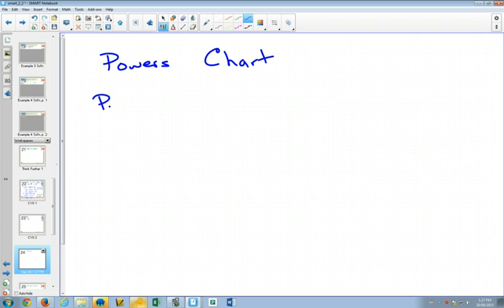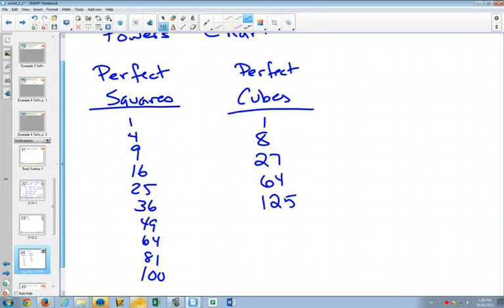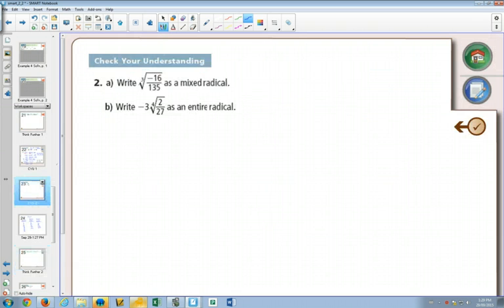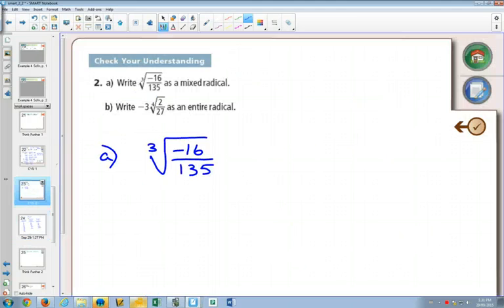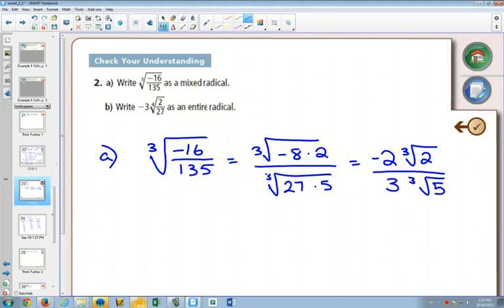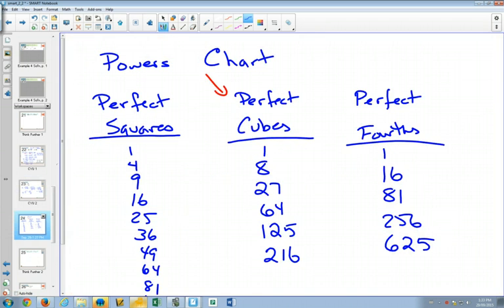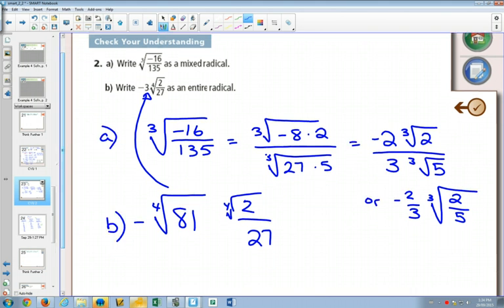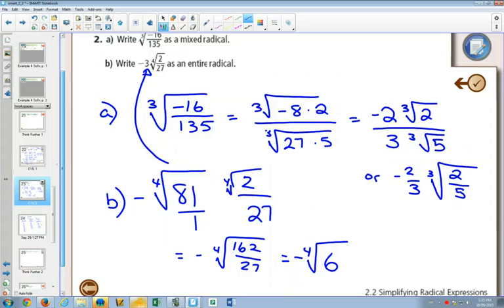30SP 2 2 Example 2